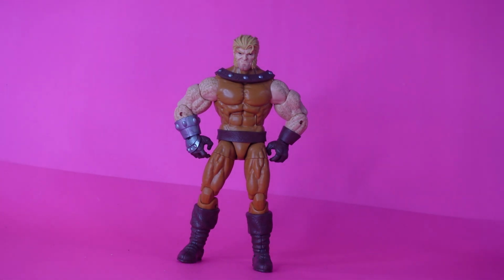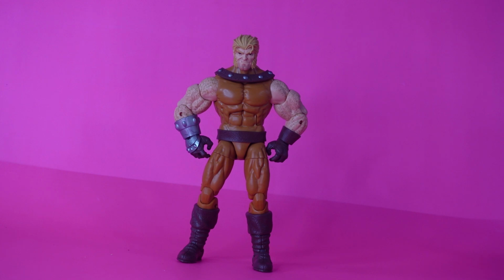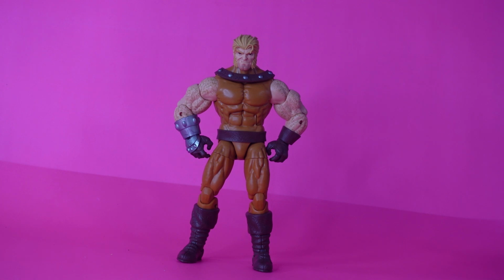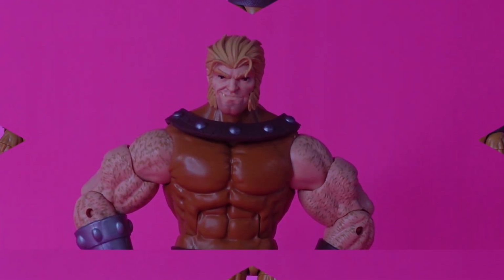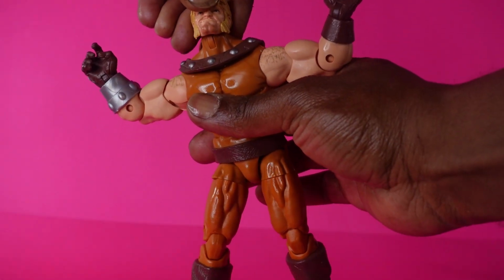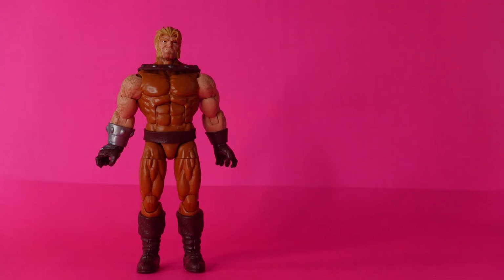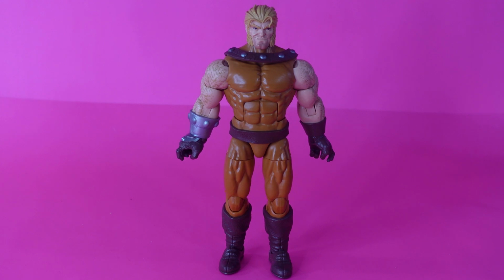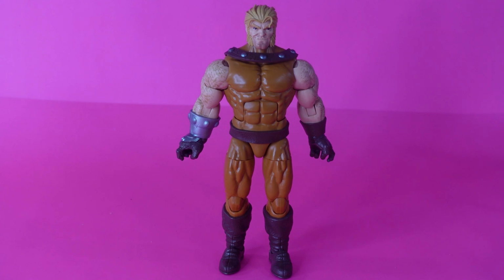THE SAVAGE LAND ep.21 MARVEL LEGENDS AGE OF APOCALYPSE SABRETOOTH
reveiw and toy photography of age of apocalypse sabretooth